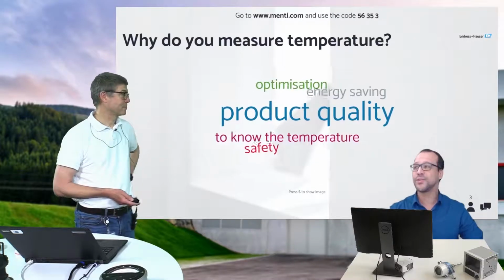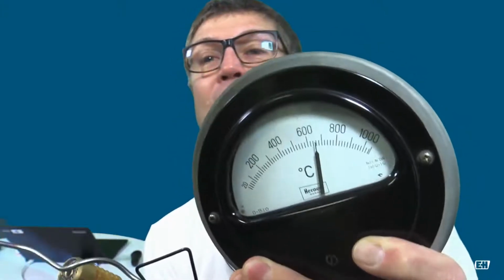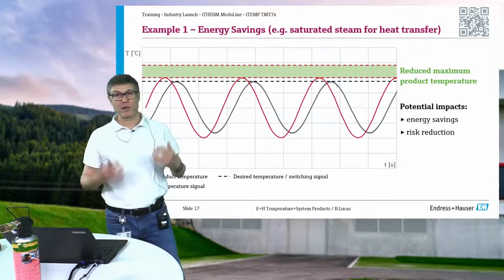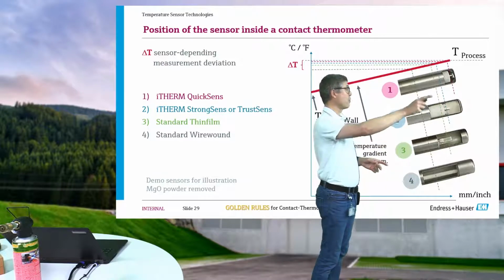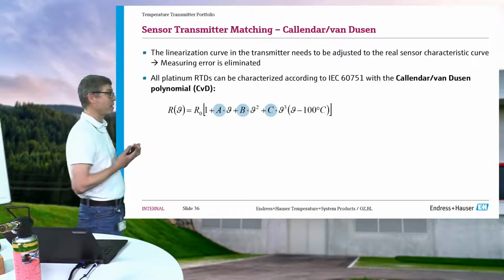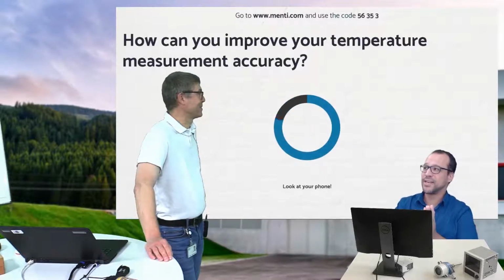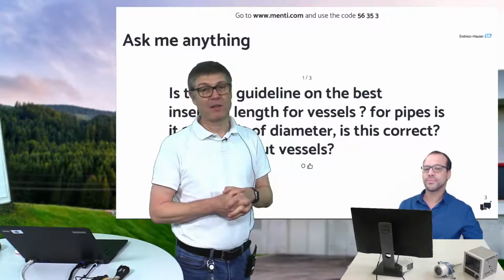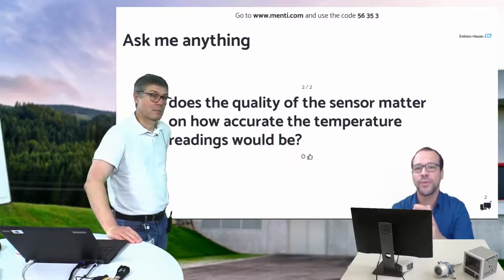5 Ways Reliable Temperature Measurement Improves Process Safety and Product Quality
Industrial manufacturing processes require adequate
instrumentation to control safe and efficient production operations. This online seminar will explore ways on how to choose the right technology, avoid instrument failure, understand erroneous readings and examine common misconceptions:

- How do I know which sensor fits my application?
- Sensor calibration increases my accuracy, right?
- Accuracy is all about the sensor class and wiring, isn’t it?
- What can I do when my  plant is going digital?